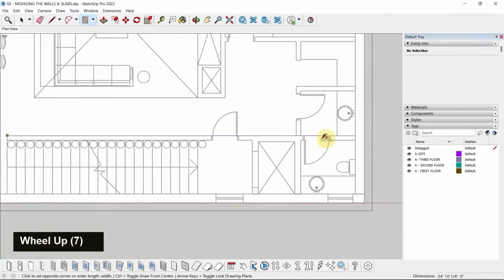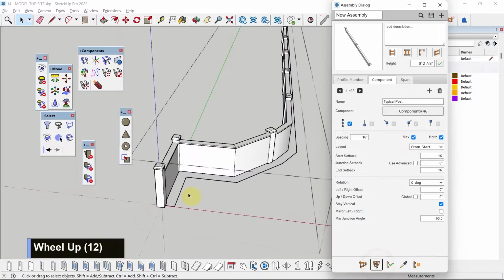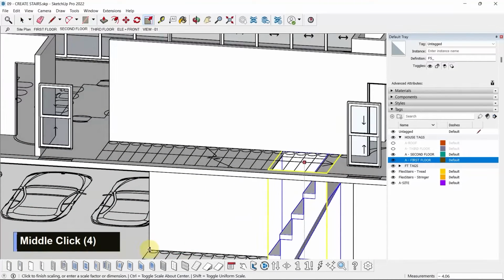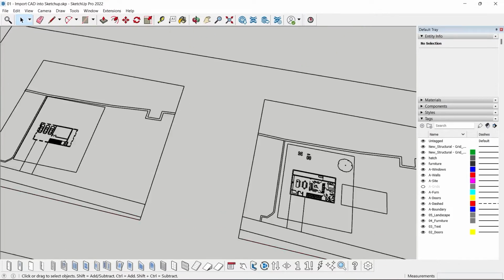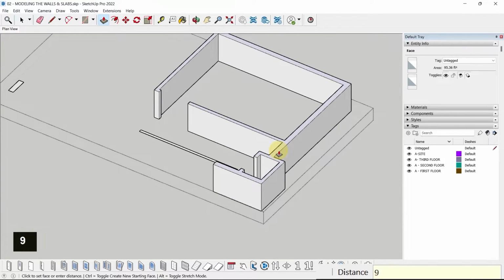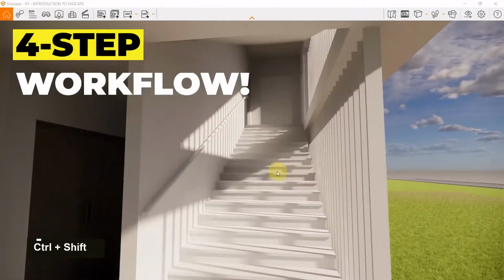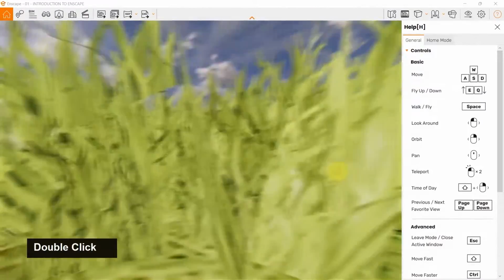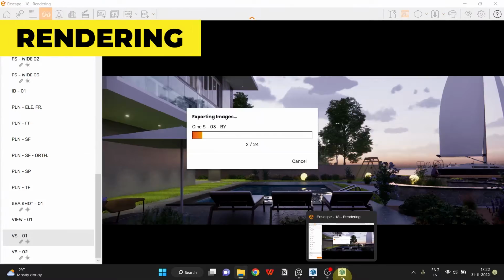NEW COURSE: The Complete Enscape for Sketchup Course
Plugins Used in the Course